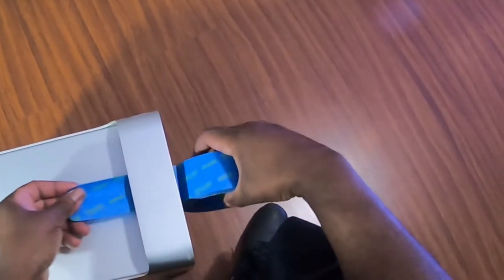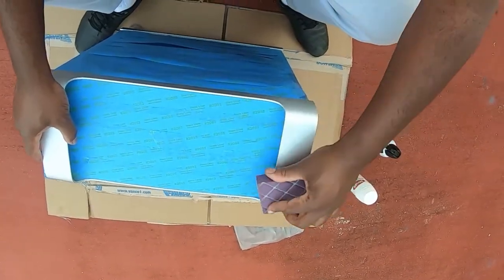PowerMac G5 to Windows Mac Pro Killer - Part 4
Image creditsPowerMac G5 image: Wikipedia
Spraypaint: Amazon.com
Computer Landfill: AAP Image/Alan Porritt
Clear Coat Spray: Amazon.com